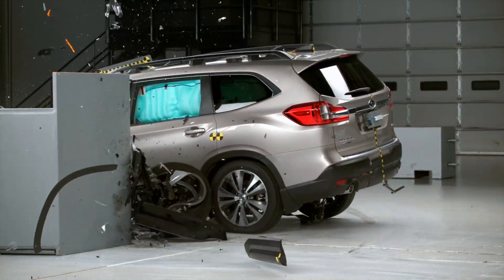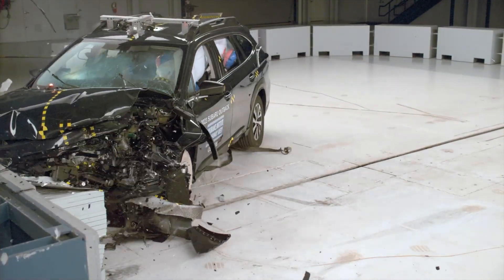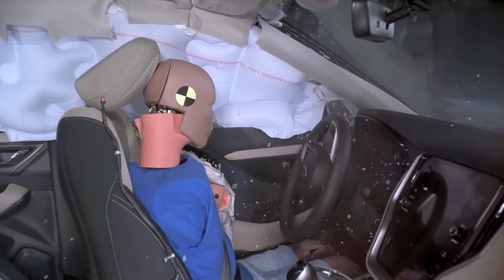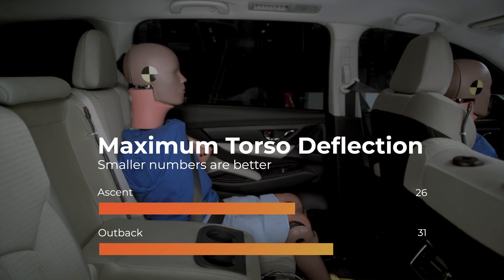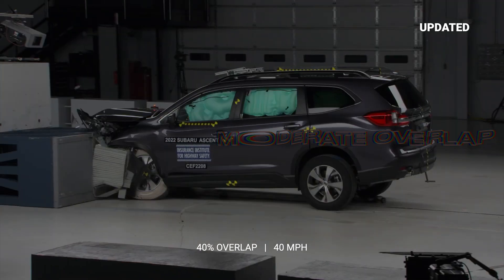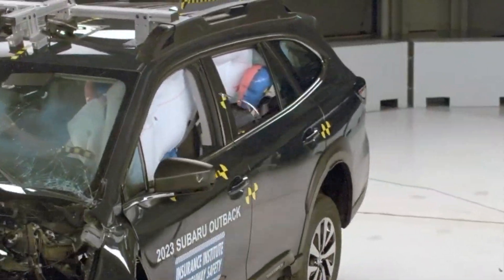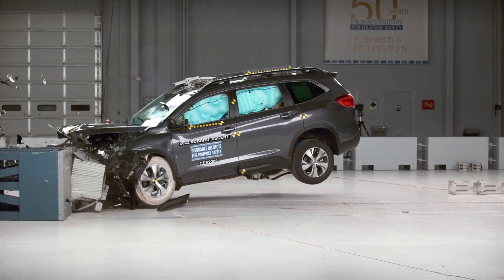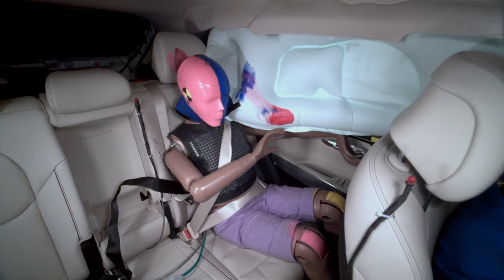One Of These Subarus Is Safer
A comparison of the Subaru Ascent and Outback in the updated side-impact and moderate overlap crash tests, conducted by the Insurance Institute for Highway Safety.

Raw video footage courtesy of the IIHS. Editing by Crash Core.